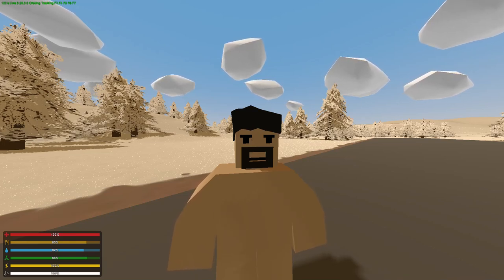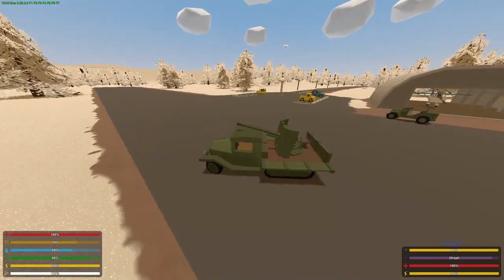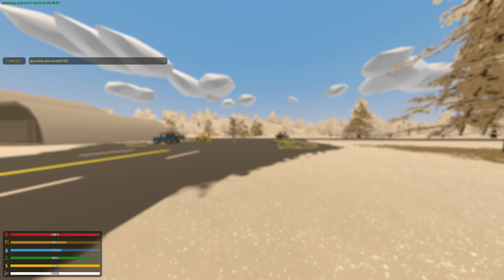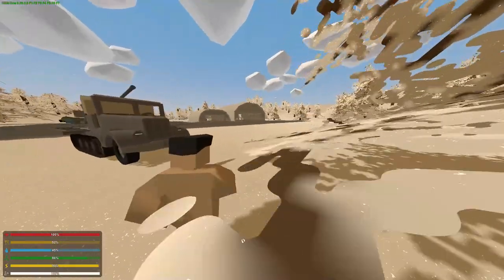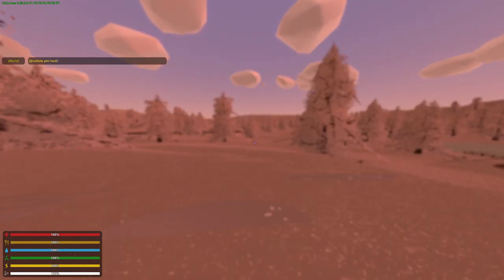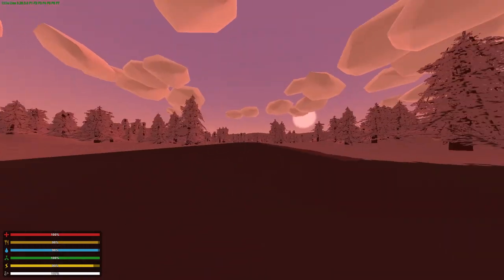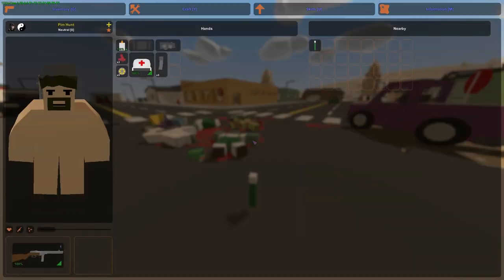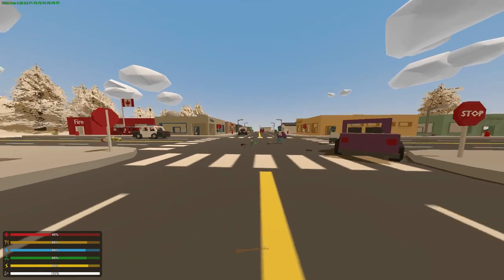Trying the ww2 eastern front mod out....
This mod is fucking awesome guys big thanks to Pixel, norman and jed for making this nice mod.